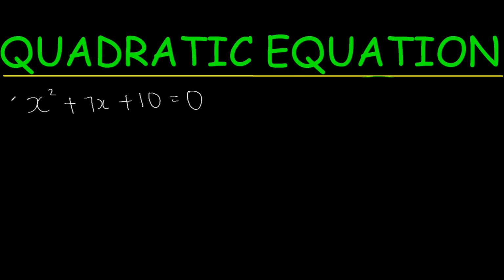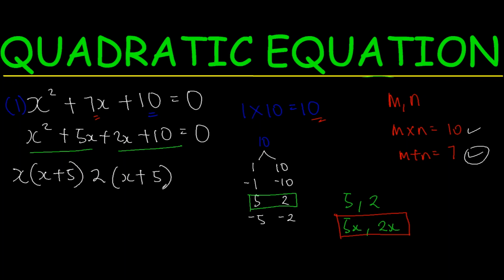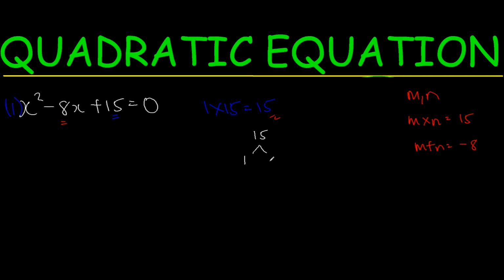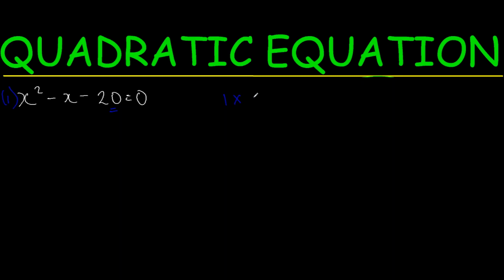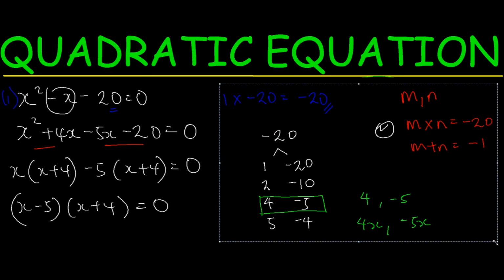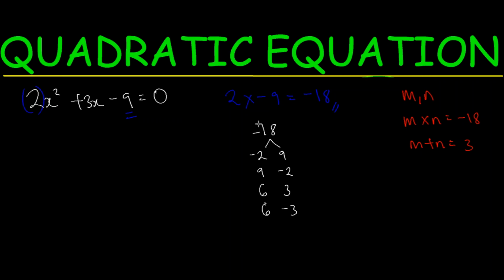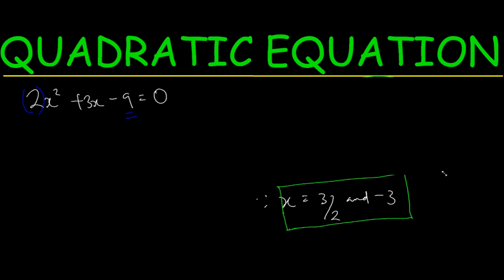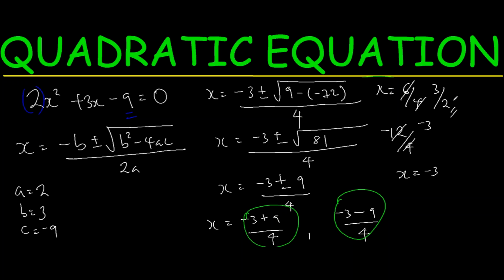How To Solve Quadratic Equations PART 1: The Factoring Method.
This video shows you how to solve quadratic equations using the factoring method